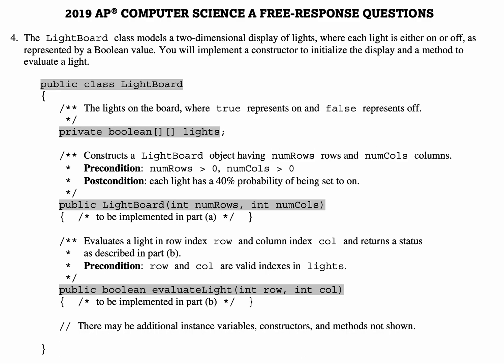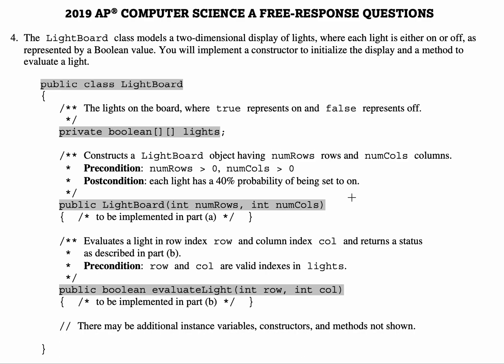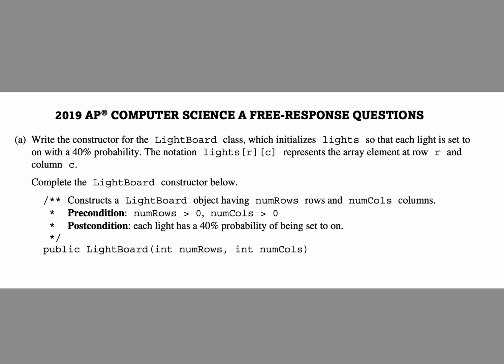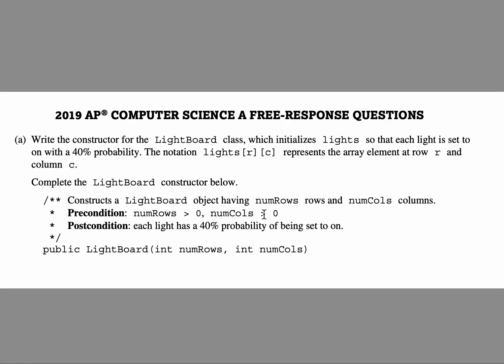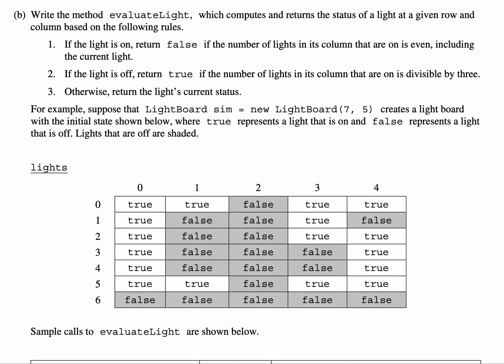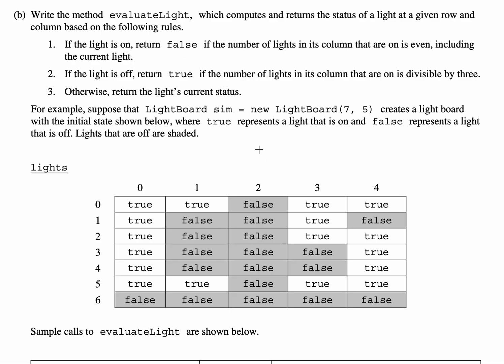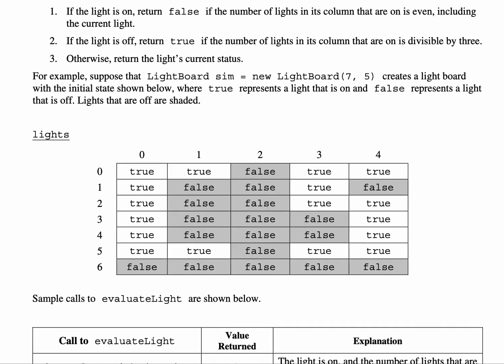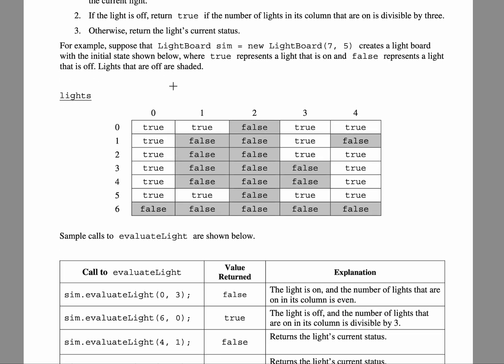LightBoard FRQ Explained